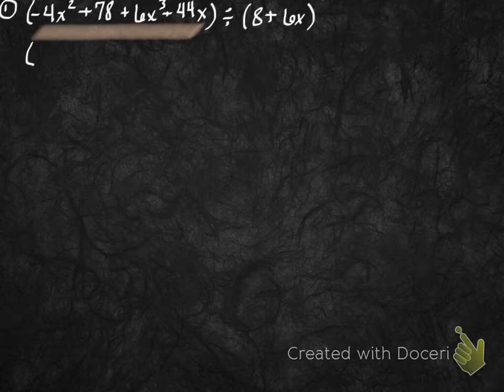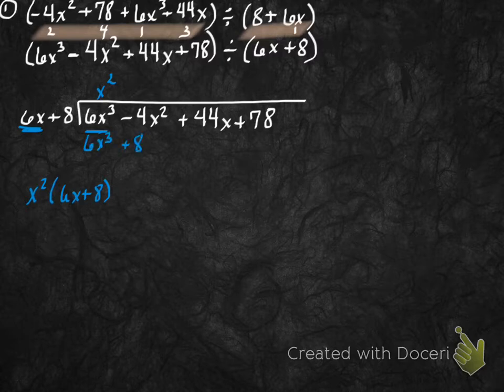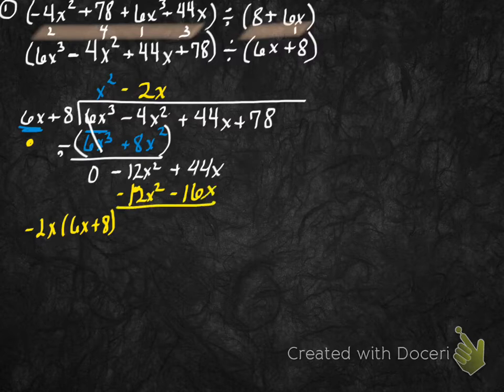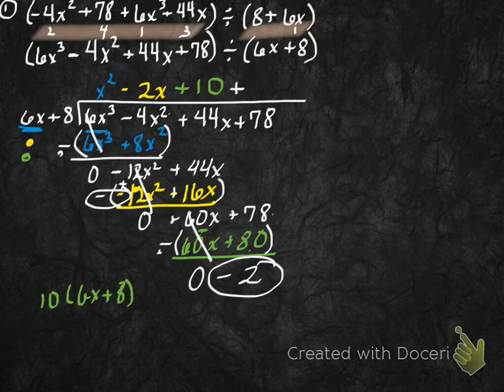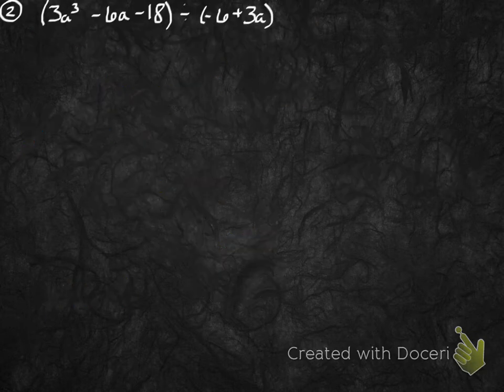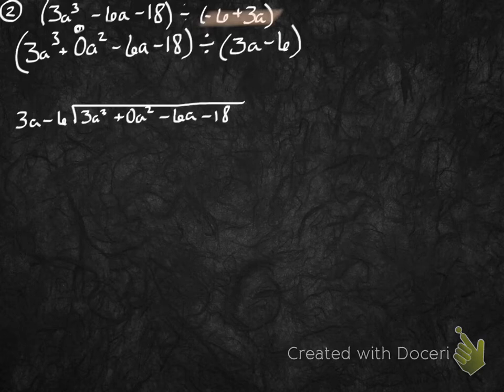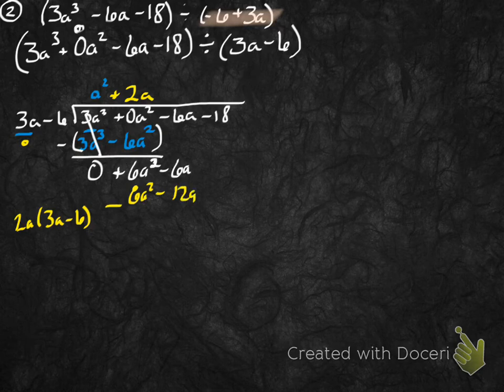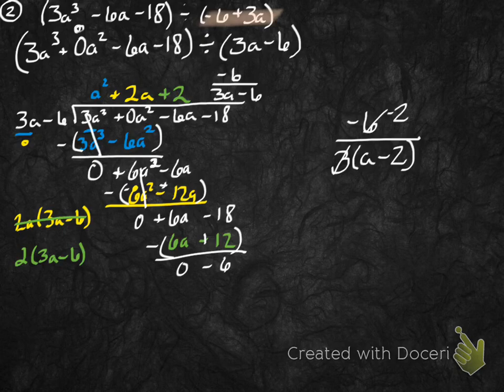dividing polynomial 3